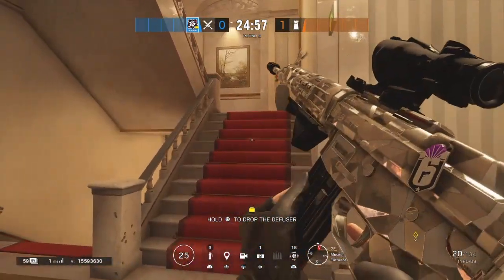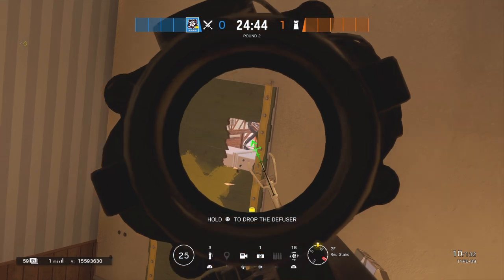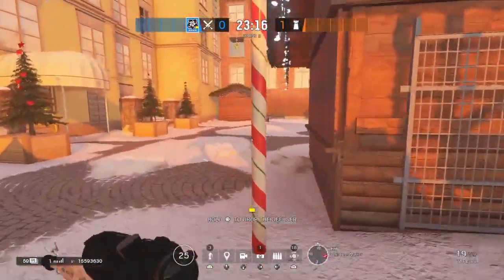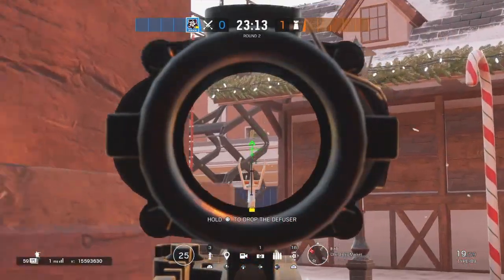A really GOOD Spawn peek in Red Stairs Window on KAFE | Rainbow Six Siege Tips and Tricks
Check out my Twitch if you’re interested in watching me live stream random games such as Rainbow Six Siege,Overwatch,Call of Duty